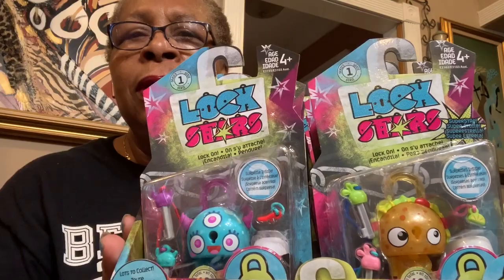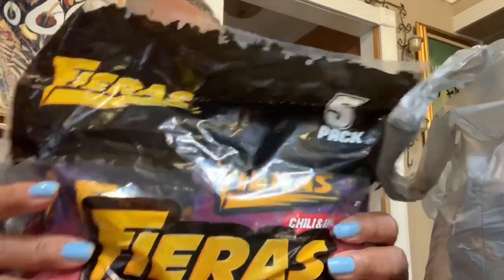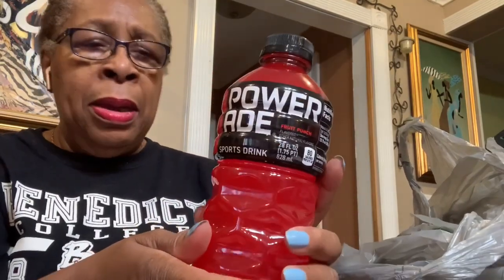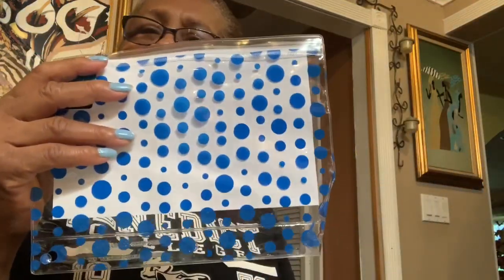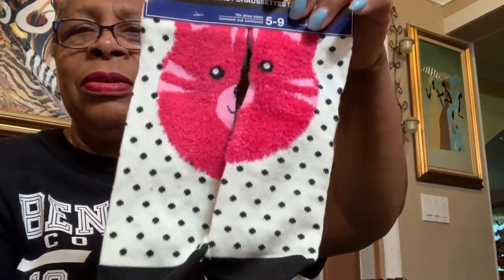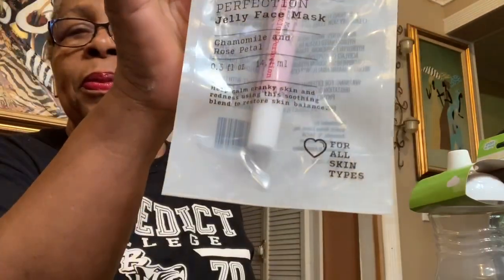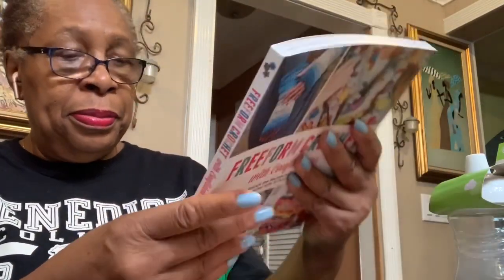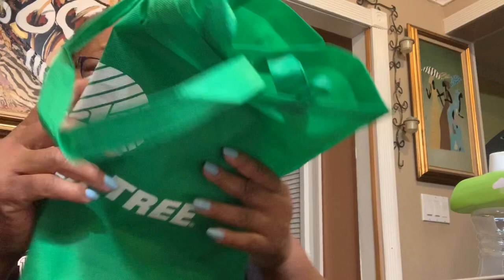You Gotta See What I Bought From The Dollar Tree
Dollar Tree shopping on 8/22/20

Where I get my inserts:  bargainscoupon on instagram

Join my Ibotta team: my code is zrrrsw

Join my fetch team: my code is 6QPCD

Sandra Morton
P. O. 604
Amityville, New York 11701